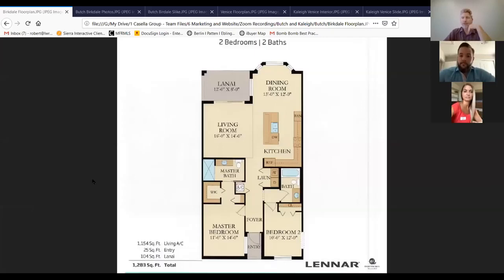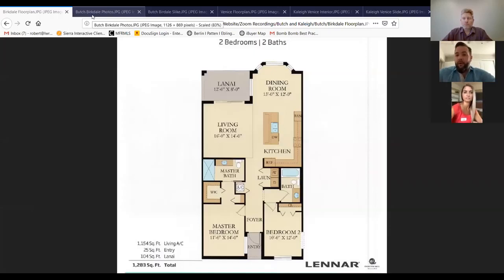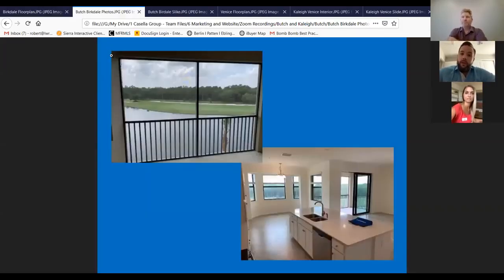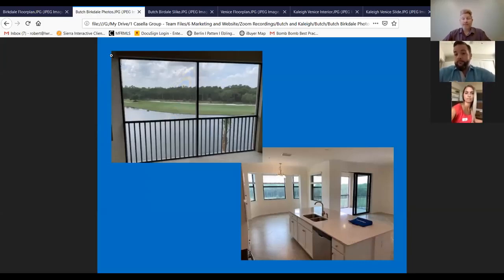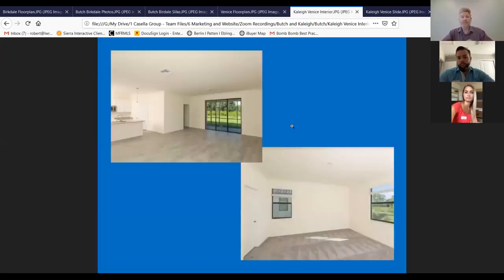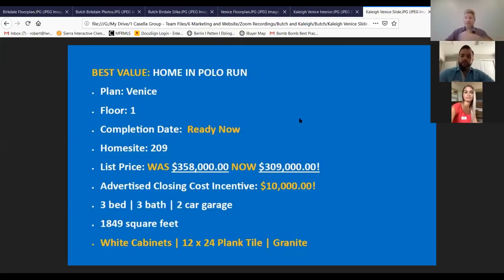Polo Run and Lakewood National: Homes for Sale in Lakewood Ranch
Today, I interviewed Butch Ogden in Lakewood National and Kaleigh Paul Kraut in Polo Run! Butch told us a little bit about a fabulous 4th Floor Condo he has for sale while Kaleigh shares her home of the week in Polo Run. The virtual showcase will give you a glimpse of some terrific deals right now!

Casella Group at KW Suncoast
Robert Casella, Realtor, JD, CRS, CLHMS, CIPS, RENE
4152 Lakewood Ranch Blvd
Lakewood Ranch, Florida 34211